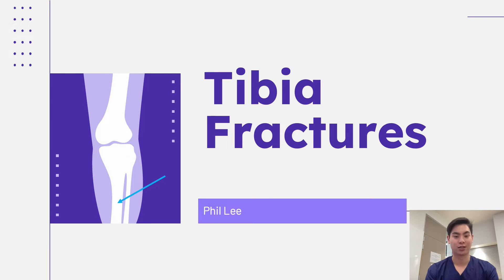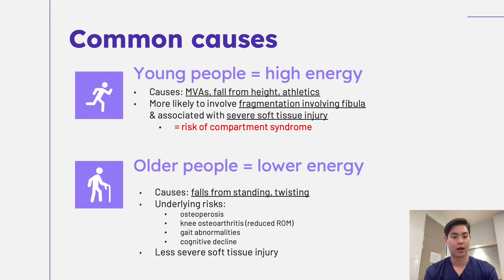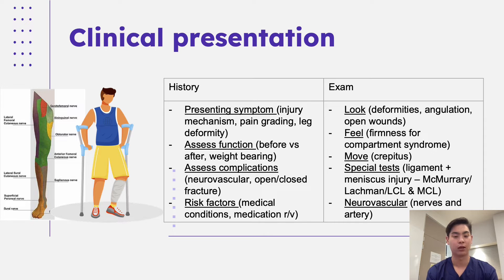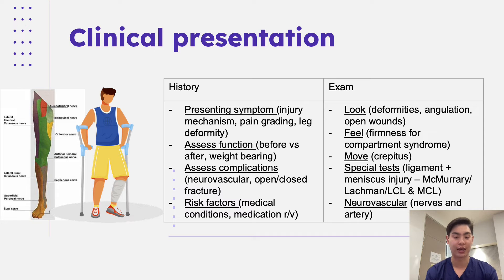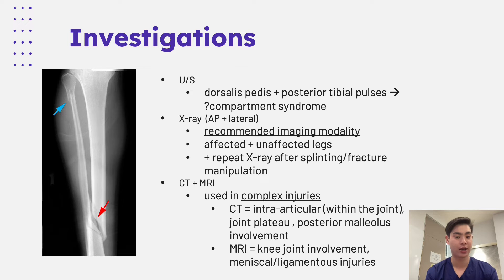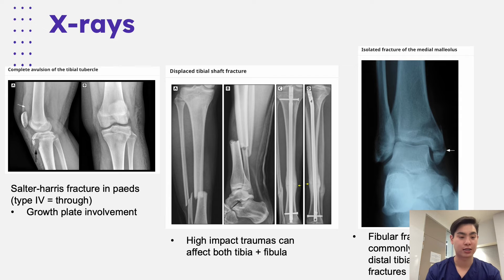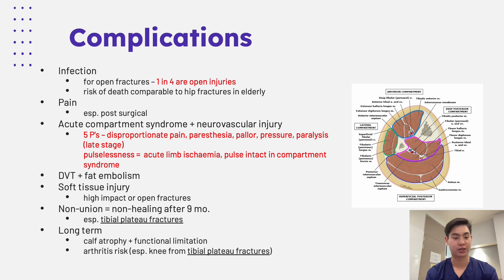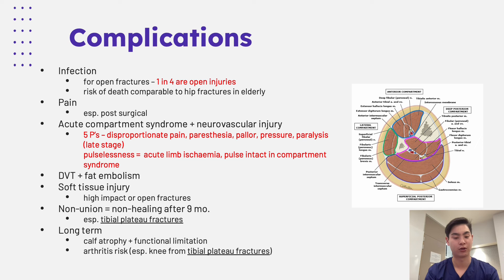Tibial fractures by Phil Lee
Medical student Phil Lee educates us on tibial fractures and its complications.